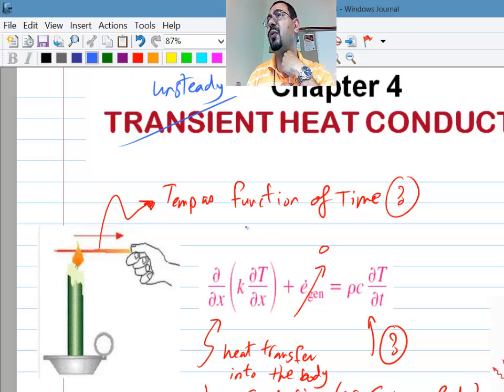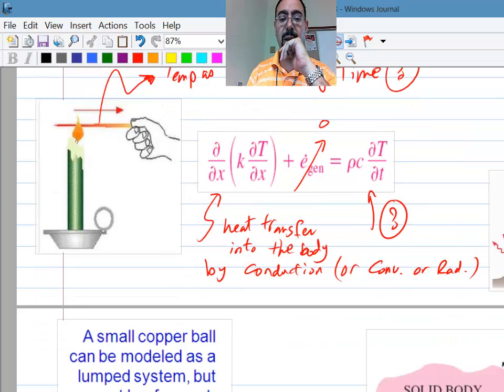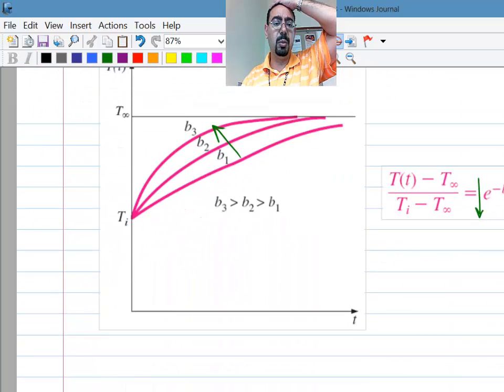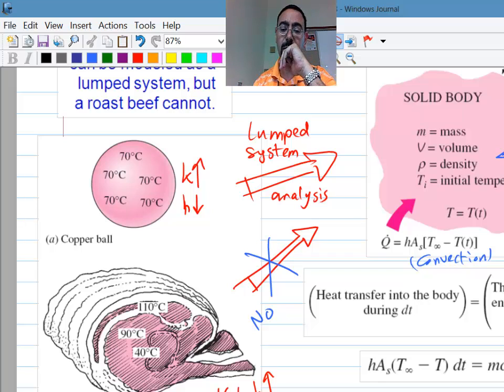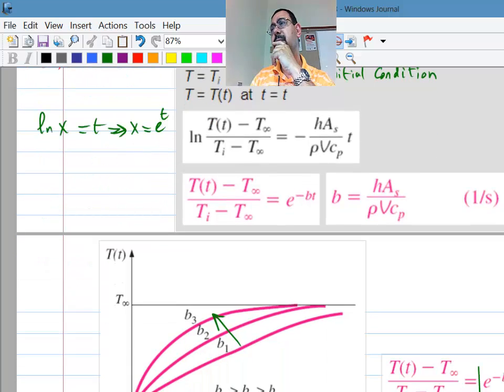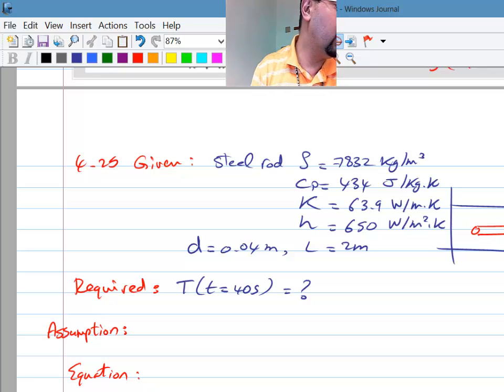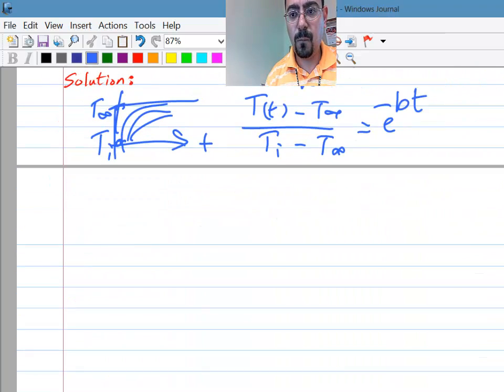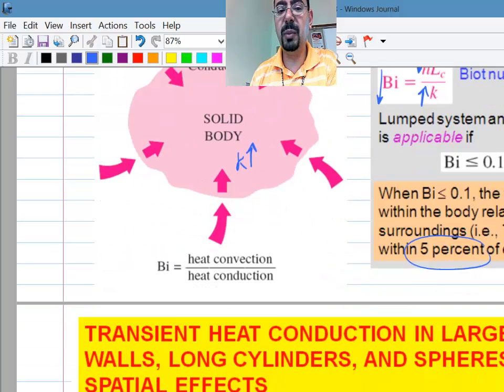Heat Transfer: Unsteady Conduction p1